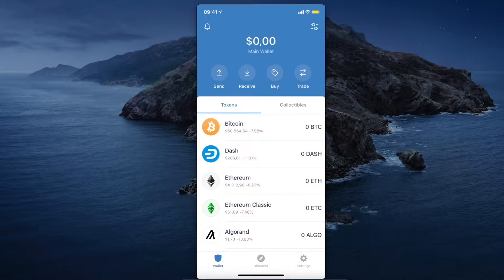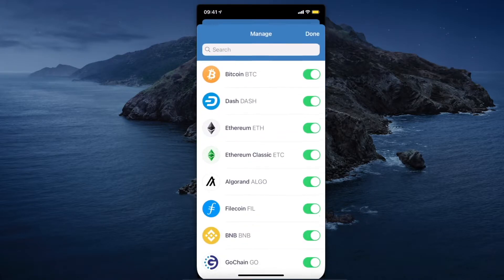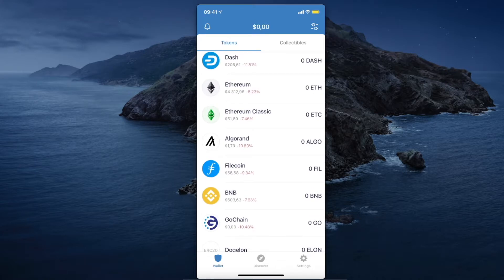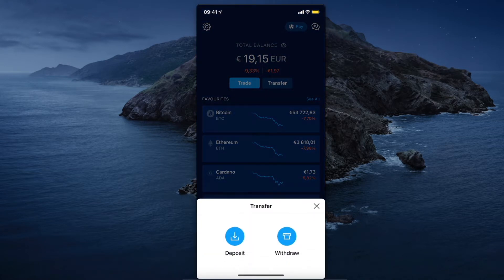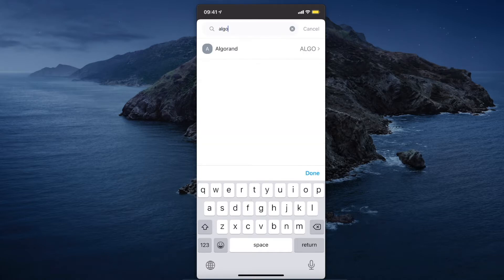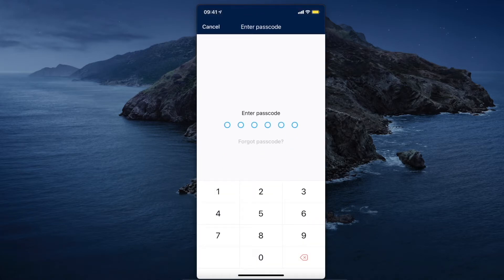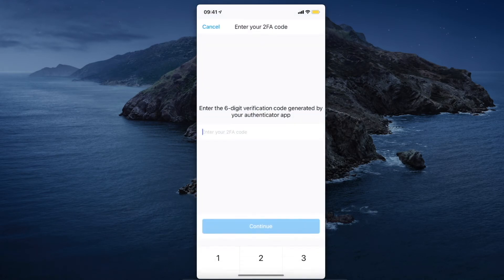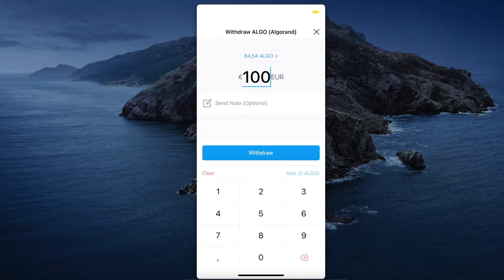How To Transfer Crypto From Crypto.com To Trust Wallet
In this video I will show you how to transfer crypto from crypto.com to trust wallet.  It's really easy and it will take you less than a minute to do so!